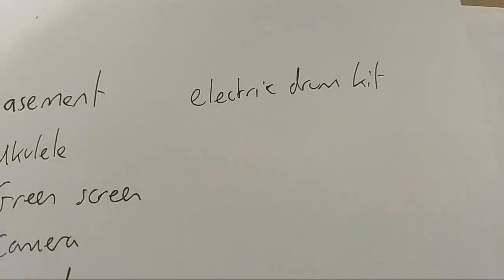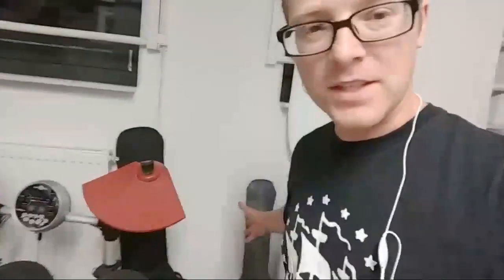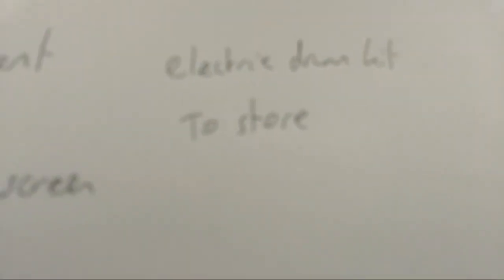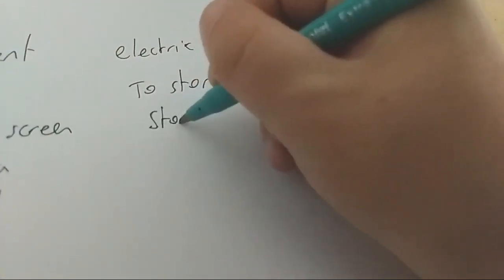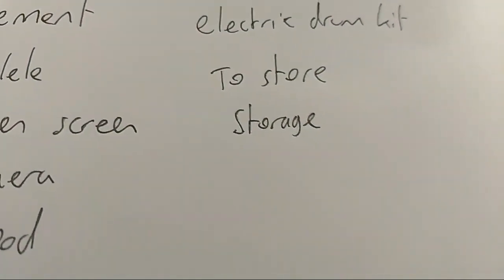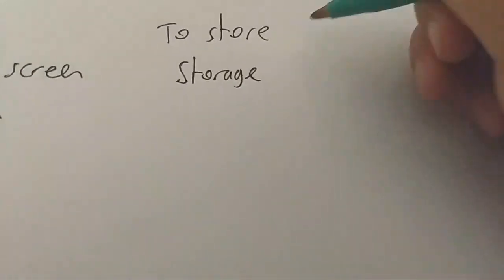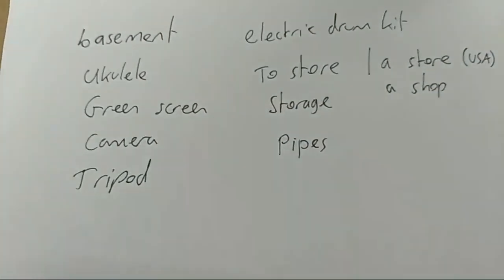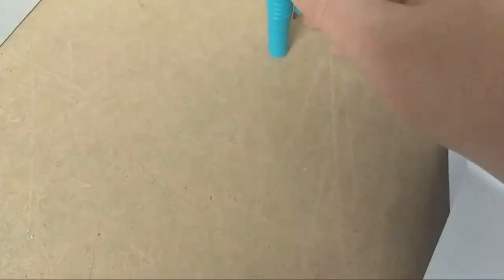Studio Tour - Live English Lesson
This was a spontaneous live lesson to test if I could go live on YouTube on my phone. It worked! And I really had a great time. So I'll be doing more live lessons in the future. Thanks everyone for watching and commenting!

Please let me know what subjects you would like me to talk about in future live lessons.

If this is your first time here - Welcome. I'm Rob. I love teaching English, and I love making videos even more. My videos aren't just me standing in front of a whiteboard (BORING!). My friend Dylan and I teach you English grammar, vocabulary and pronunciation with funny and sometimes crazy English lessons.

BUT WHY? Because if we can make you laugh and say "WOW!" - we can make you remember English, and we can make you LEARN English.

Rob.